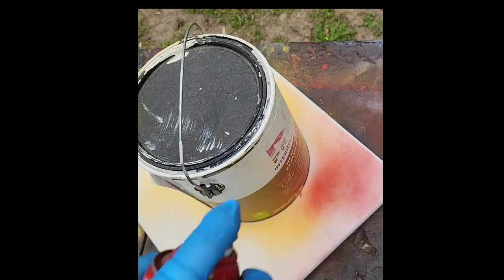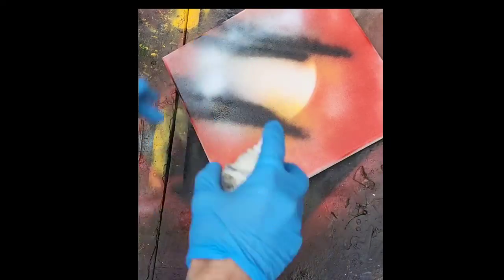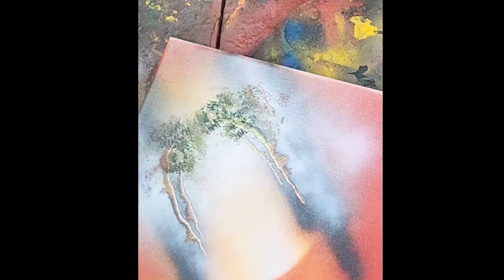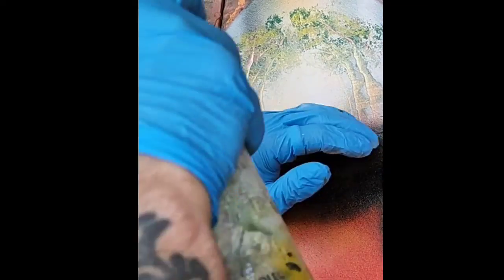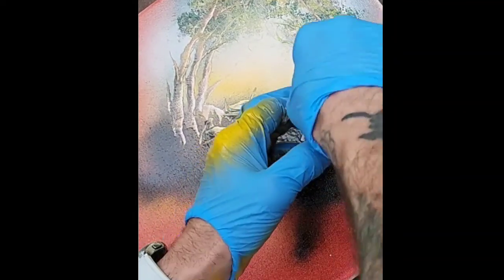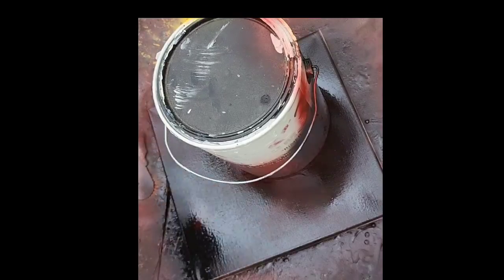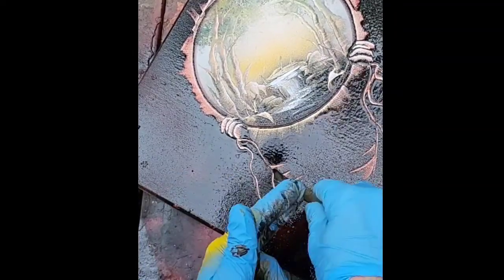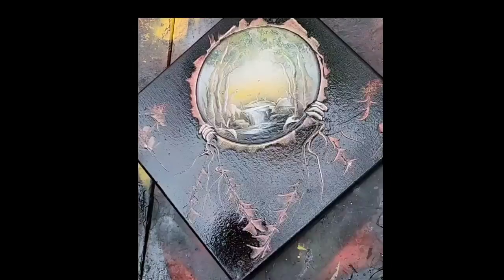Nature Dreamcatcher Spraypaintart Tutorial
Nature Dreamcatcher Spraypaintart Tutorial is a spray paint painting on canvas with nature in the background of the Dreamcatcher and a abstract style Dreamcatcher. this is a walk through of what I did and how to do it. simple is best. kiss it. Spraypaintart is a step process. always the same.